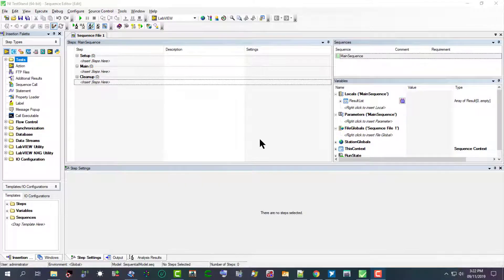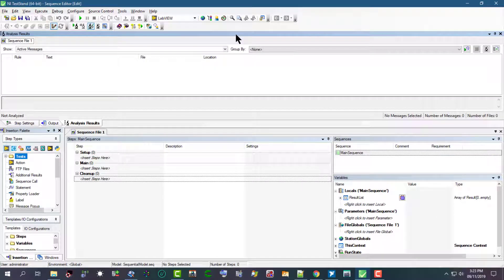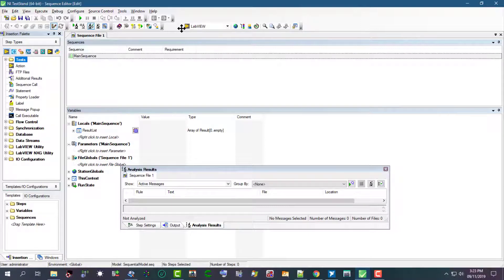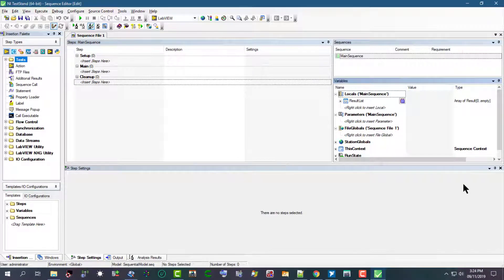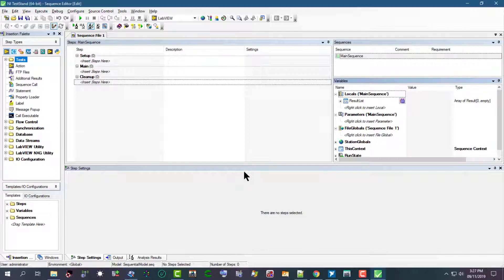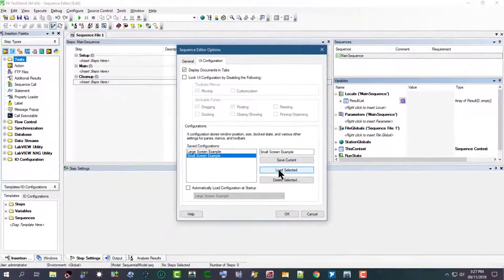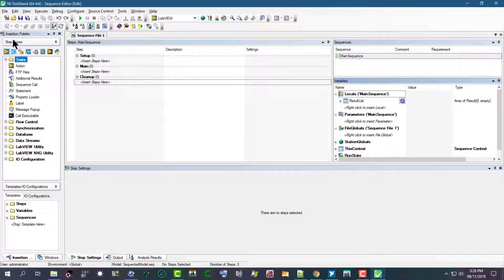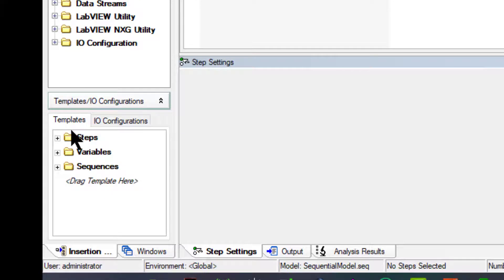National Instruments TestStand Windows and Panes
In this video, we will learn how we can float, dock, resize and hide National Instruments TestStand windows and panes. We will learn how we can reset the user interface configuration state of the panes in the sequence editor; what the Small Screen Example configuration or the Large Screen Example configuration is and when TestStand applies them, how to launch the Sequence Editor Options dialog box and how to select a sequence editor configuration; how to select an example configuration in the Saved Configurations control. We will also learn where Insertion Palette pane is located in the TestStand Sequence Editor displays; what its purpose is; the two parts of the pane and their contents.